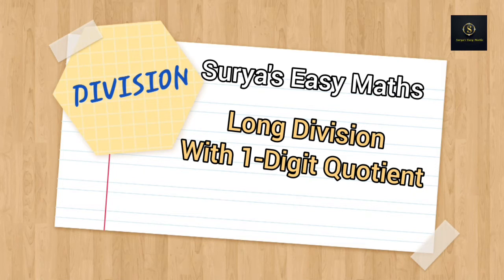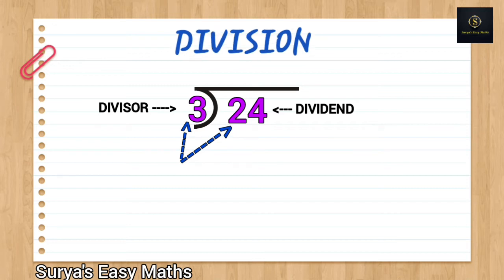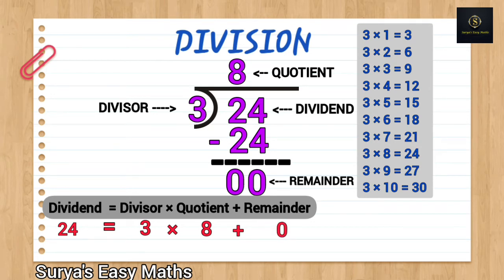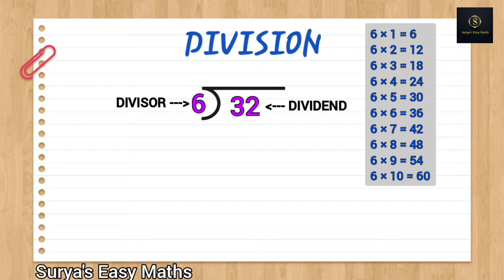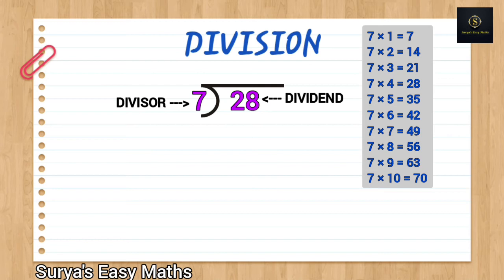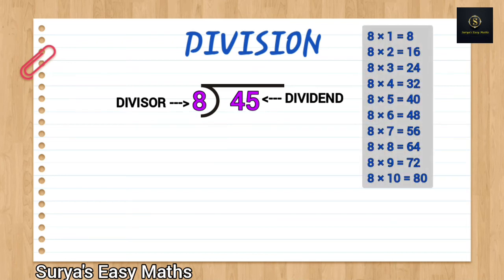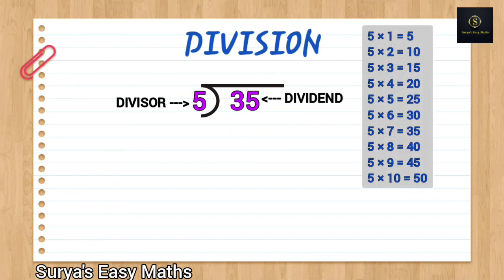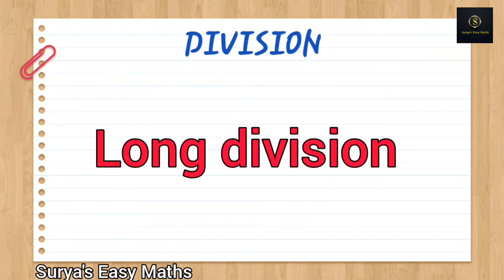DIVISION Long division (Part 1)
● To understand how to do long division with 1-digit quotient.